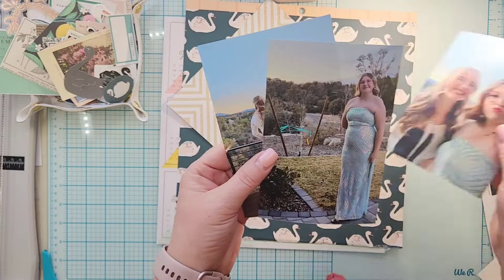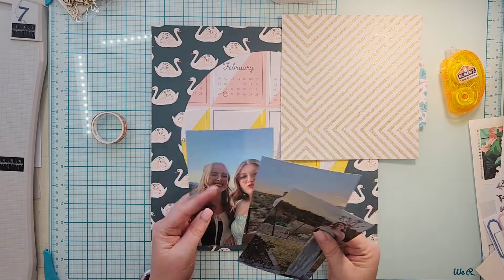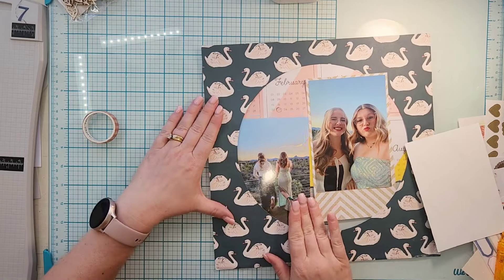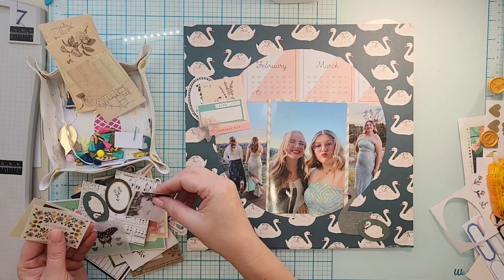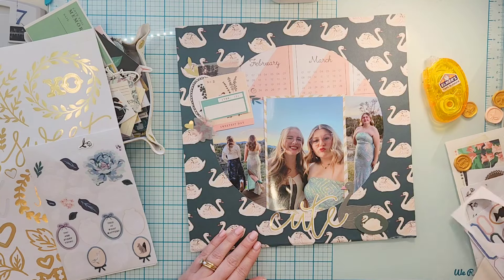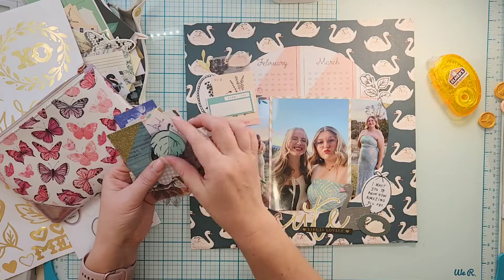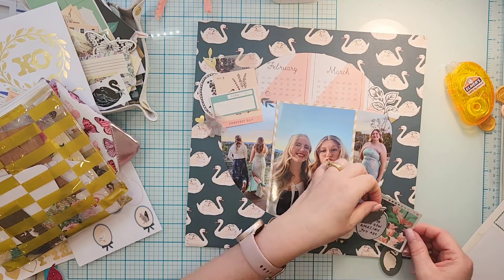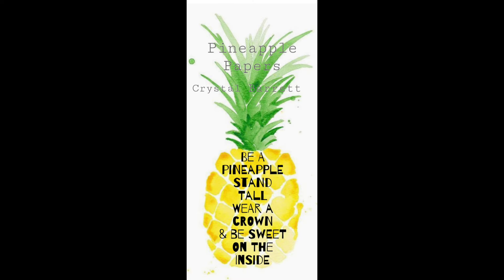Maggie Holmes Monday